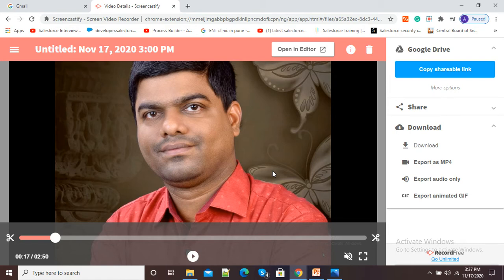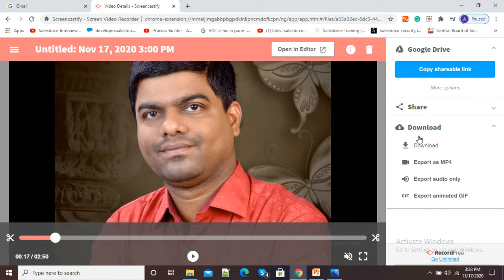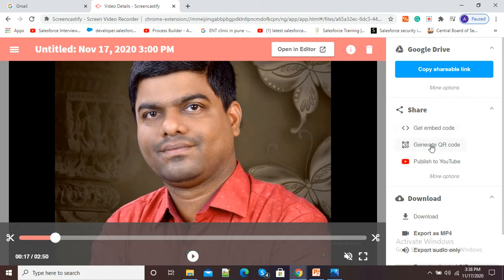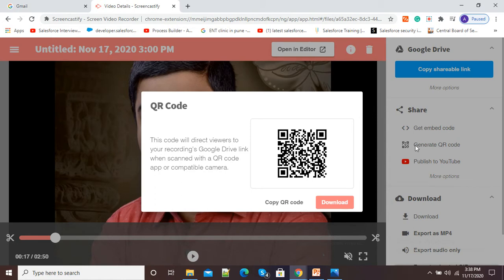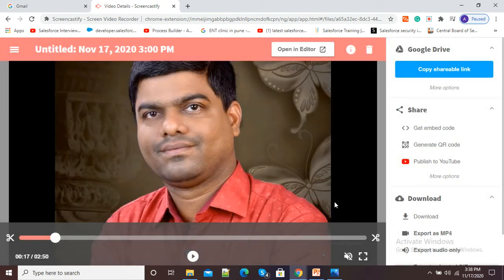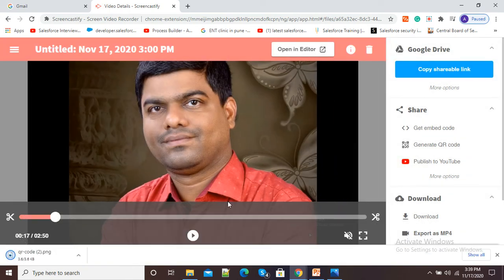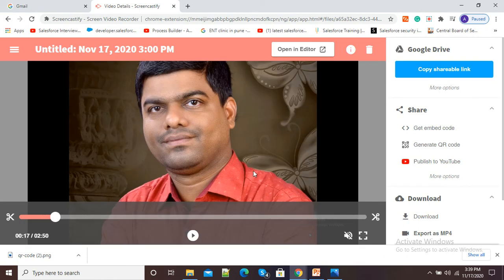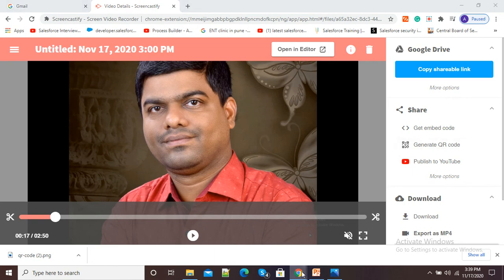How to Generate ScreenCastify Recording Quick Response (QR) Code Automatically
This video explains the inbuilt feature of ScreenCastify Screen Recorder - QR Code Generator.  We can generate an automatic QR code for our ScreenCastify Screen Recordings.